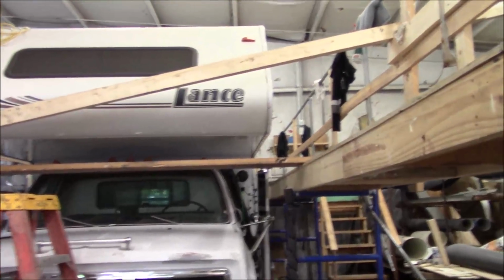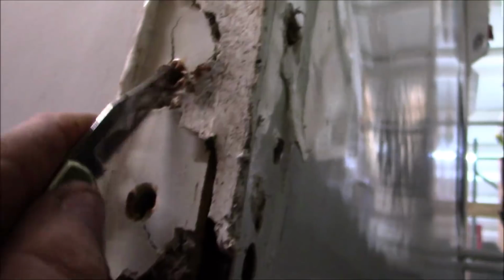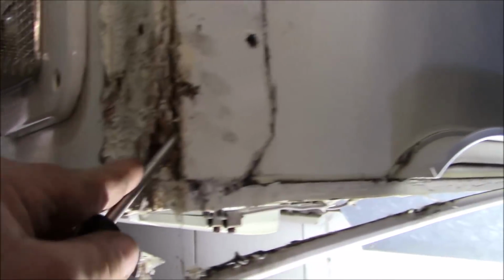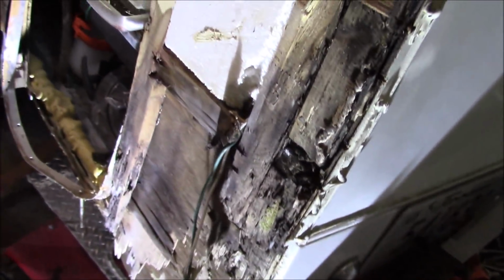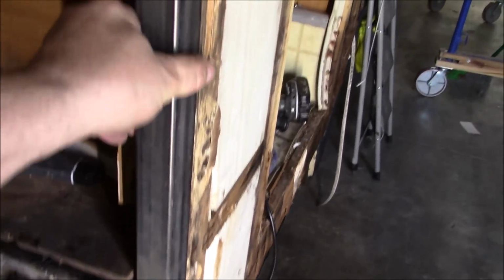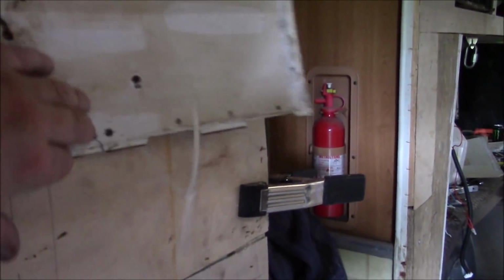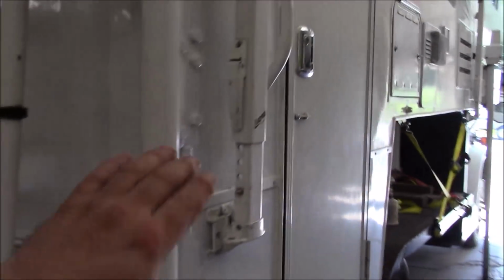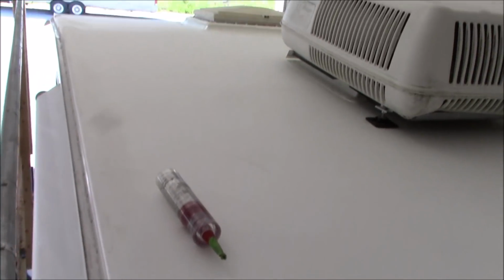2005 Lance Truck Bed Camper New Roof Rear Wall Rot Removal and Rebuilt Jack Support Structures